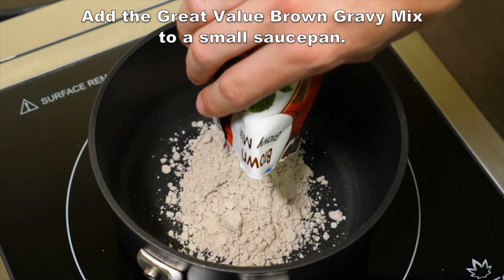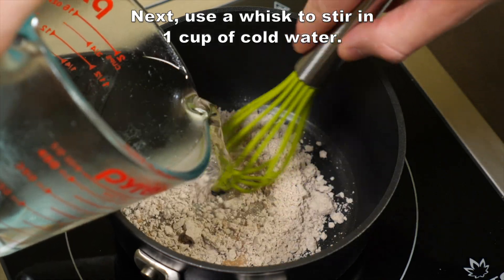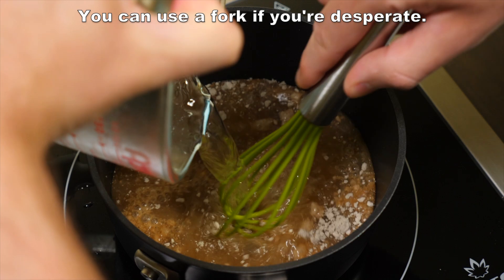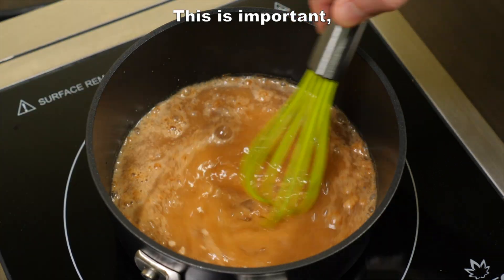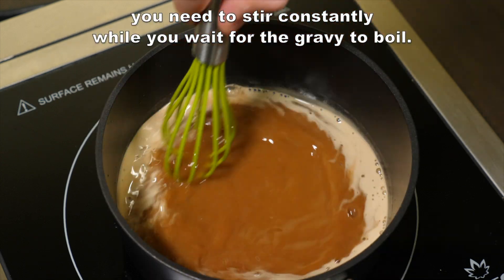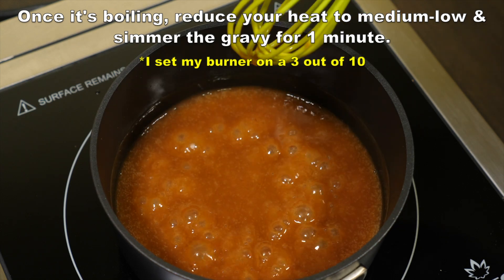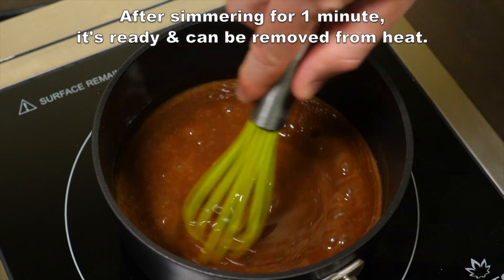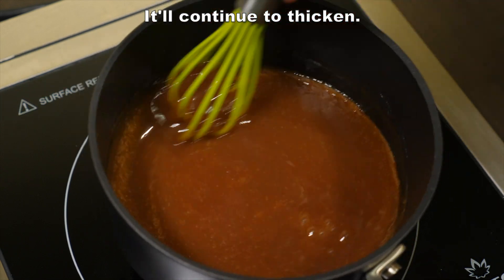How To Make Great Value Brown Gravy Mix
This is how to make Great Value Brown Gravy Mix.